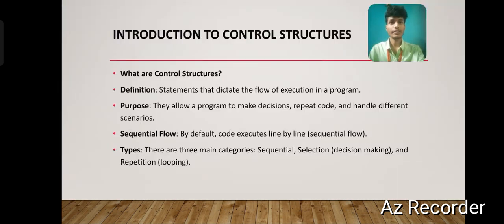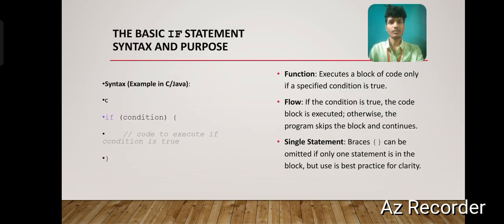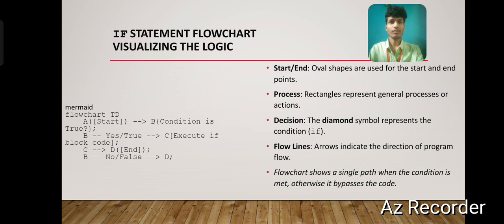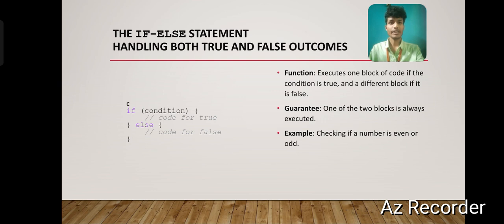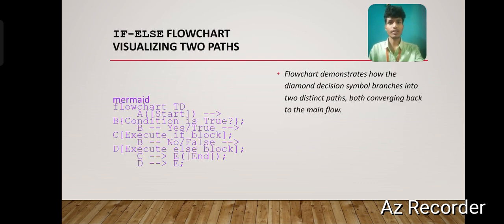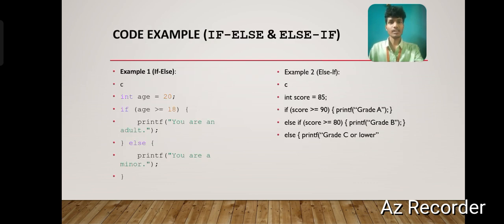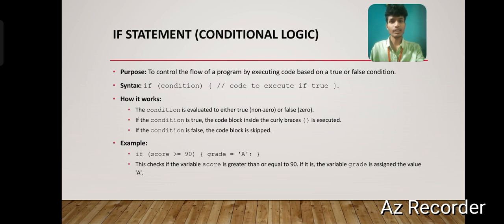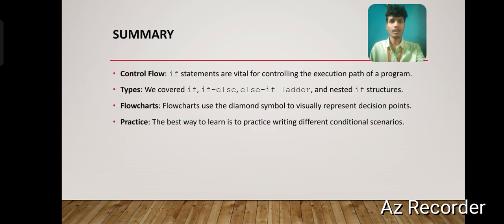Video presentation for control structures (if)